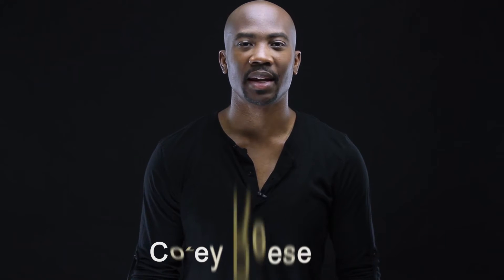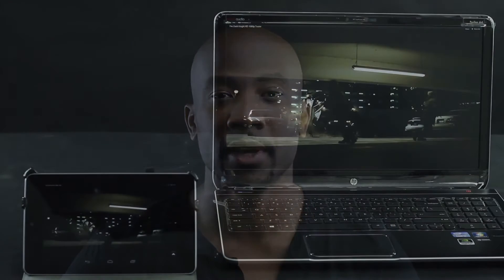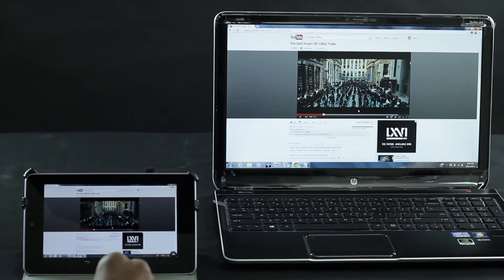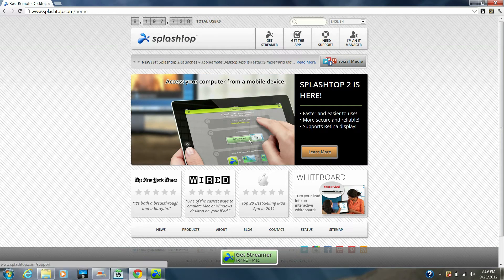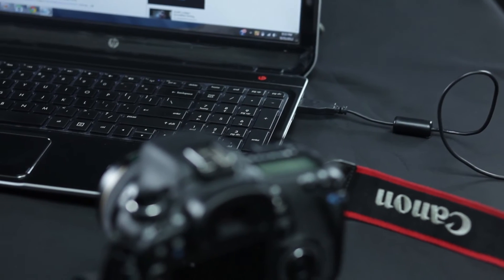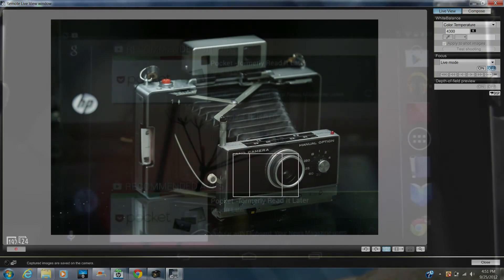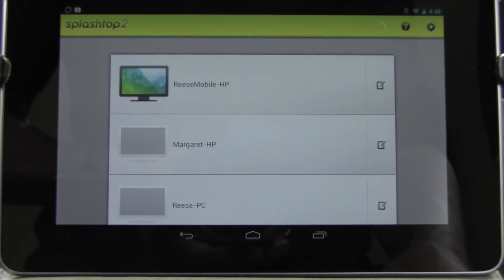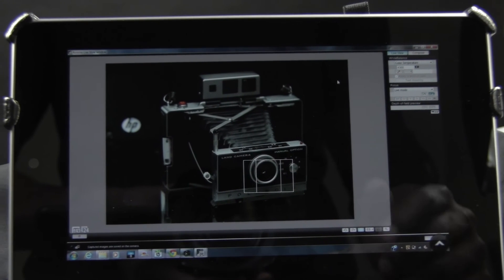How to Create Wireless DSLR Monitor with Google Nexus 7, Android Devices or Apple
In this video, I show you have to use your Canon EOS Utility Remote Shooting application, with Remote Application Splashtop to create a Wireless Monitor for your DSLR Camera. You will need Internet connection, Canon EOS Camera, Canon Software, AndroidTablet or compatible Android Phone or Apple device.